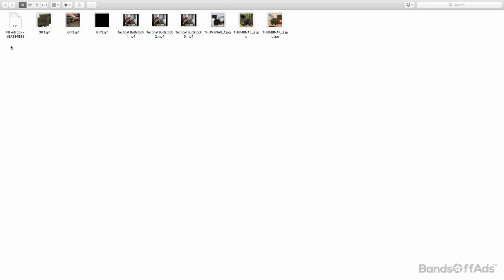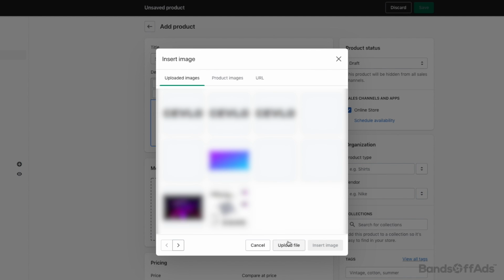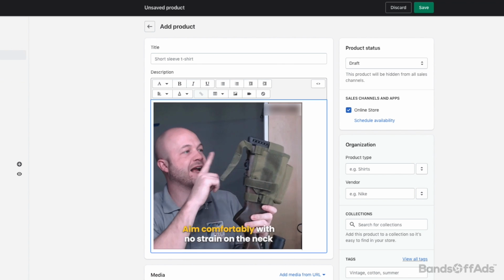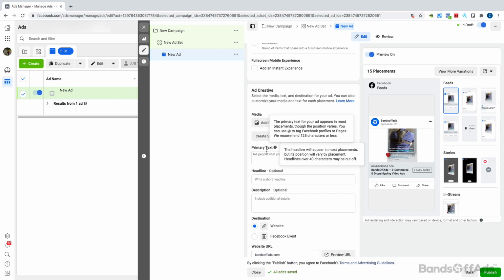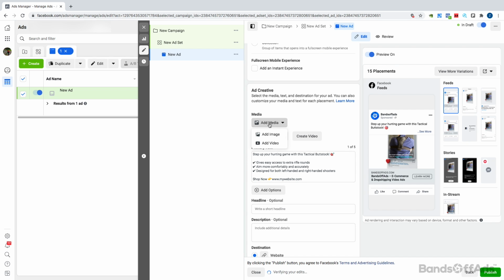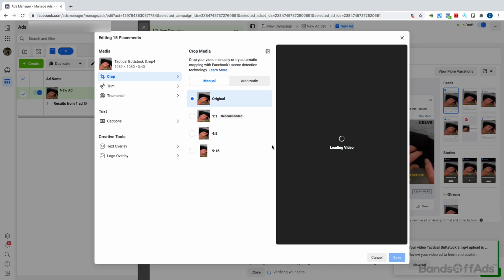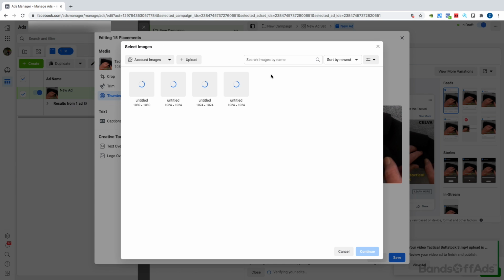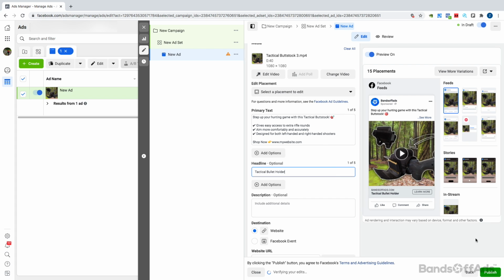After Your Order Gets Delivered What's Next? ~ BandsOffAds Tutorials